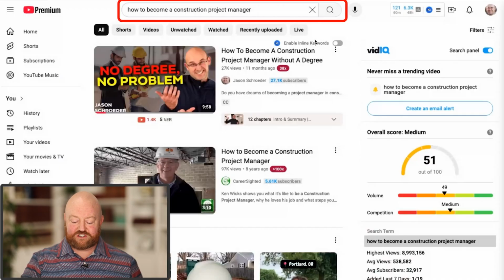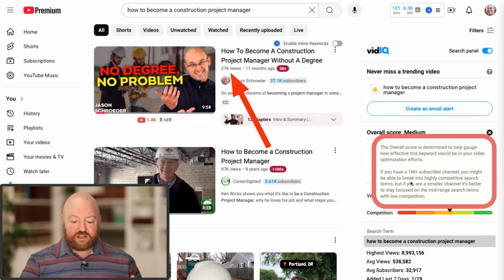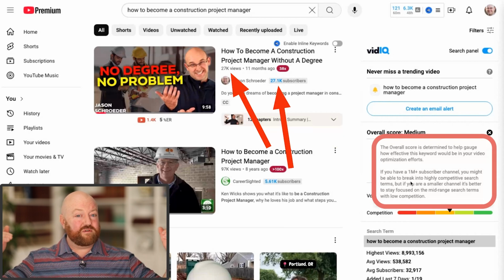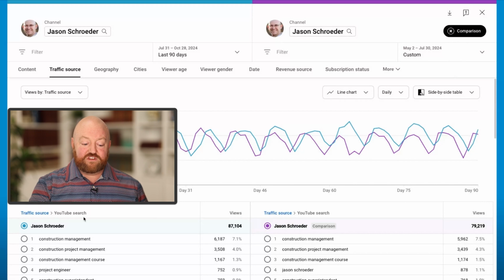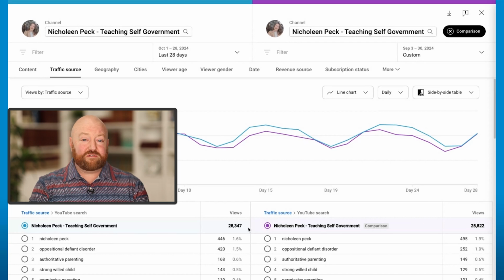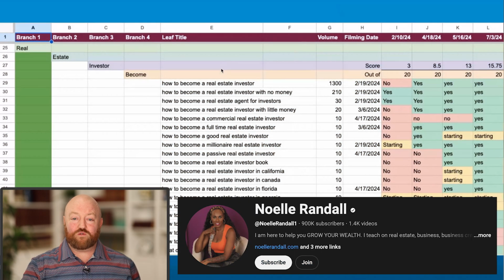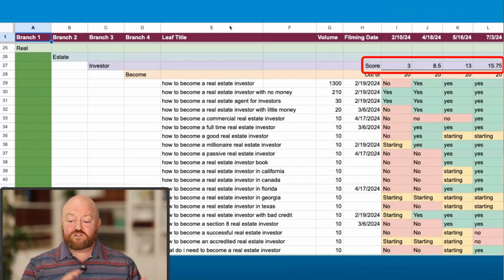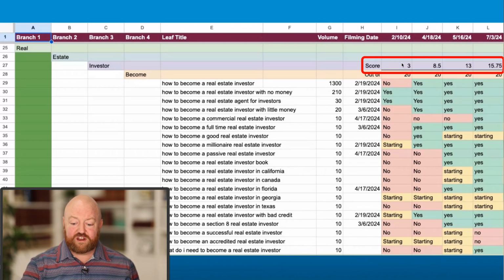How To Check YouTube Keyword Ranking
Many Keyword Ranking Tools are fake. They don't consider if your video ranks at the top of YouTube, which is the whole point. Learn the right way to check your video's actual ranking.  NEXT VIDEO

You're Welcome!
Nate Woodbury

00:00 Intro
00:59 Two Paths on YouTube
02:22 TubeBuddy vs. VidIQ
04:23 Advanced YouTube Analytics
05:42 Better Keyword Ranking

- NATE’S BOOK -
A Hero’s Guide to Influence on YouTube.

- NATES CALENDAR -
Schedule a 1-on-1 Conversation with Nate